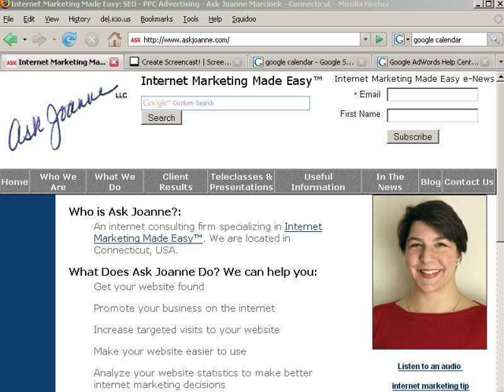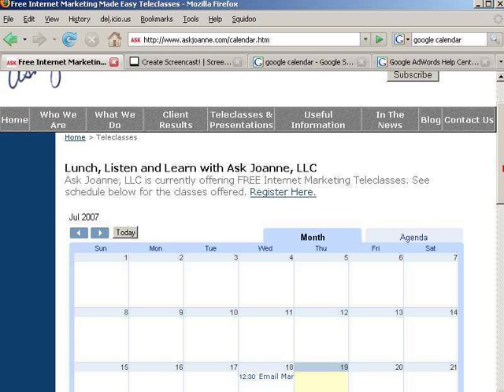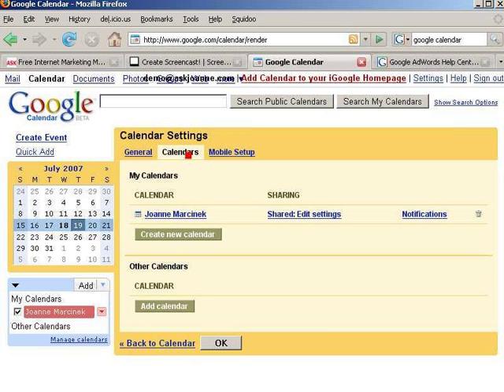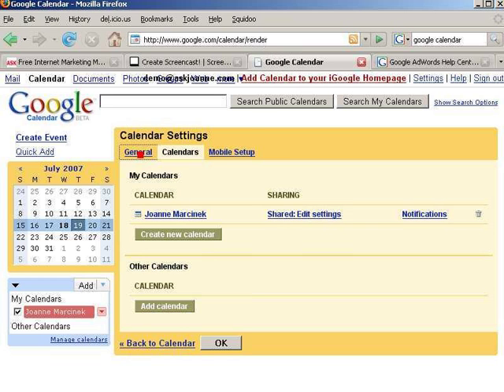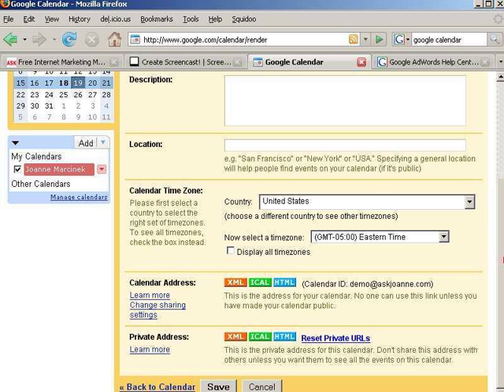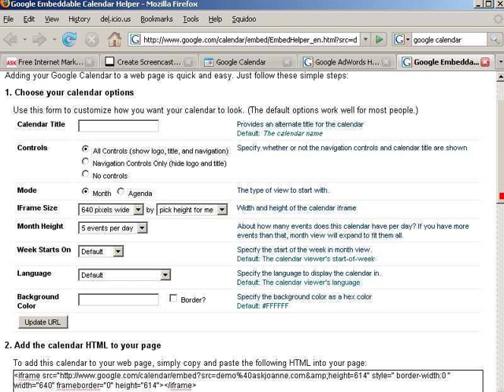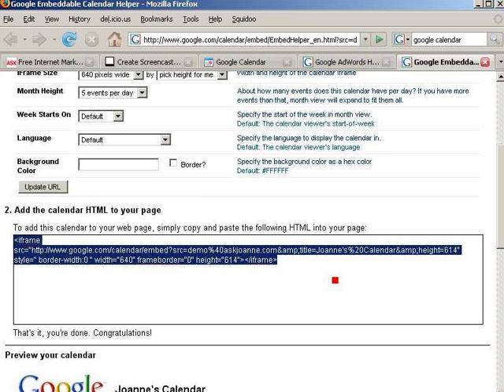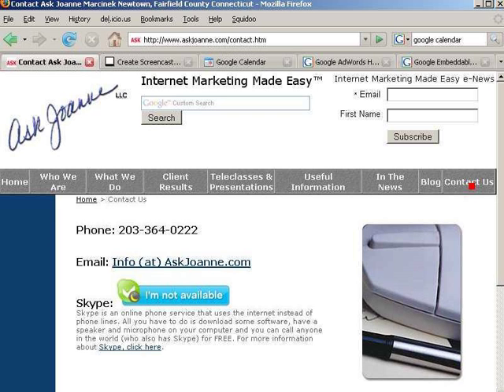Create a Public Google Calendar to Add to your Website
5 Minute screencast on how to create a public Google calendar and get the code to embed it in your website or blog.